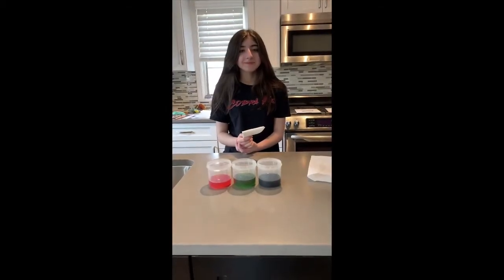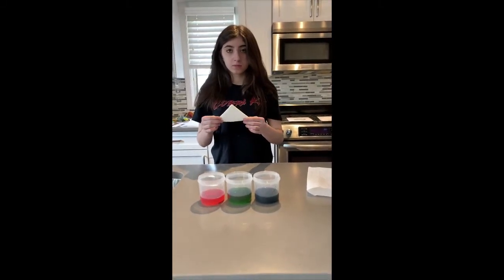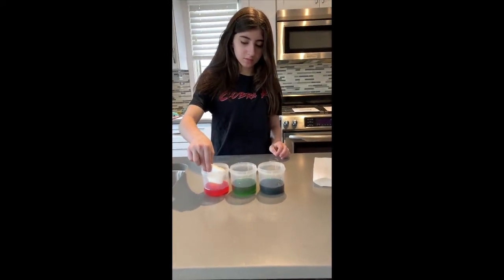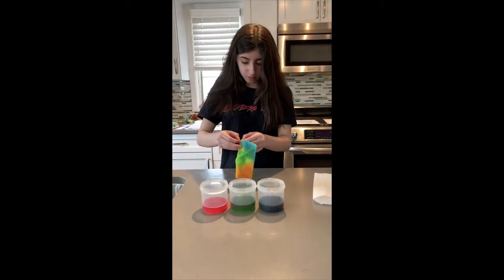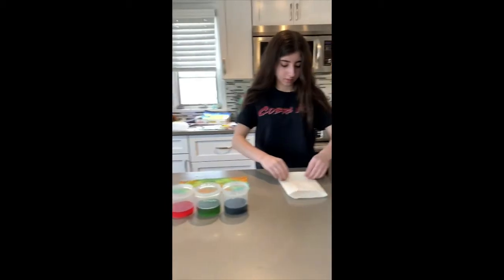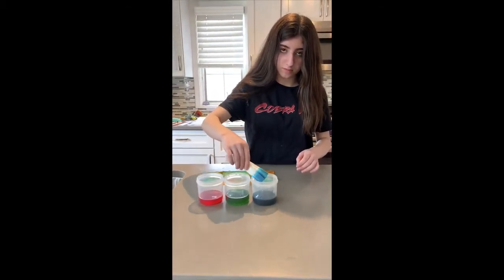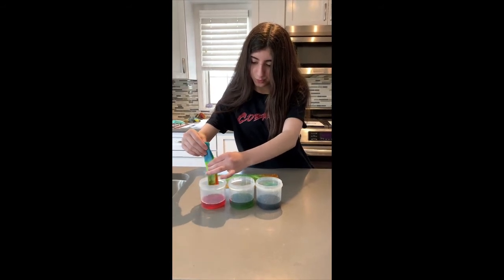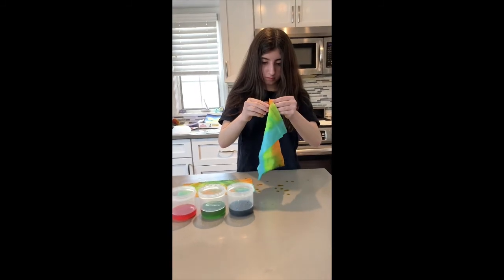Shibori Designs with Paper Towel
Tie-dying is fun but Shibori is better! And now you can do it home with these simple steps.